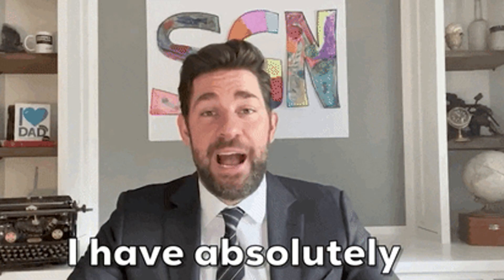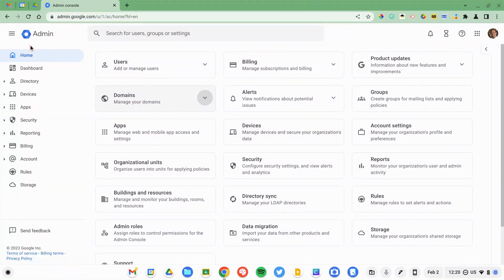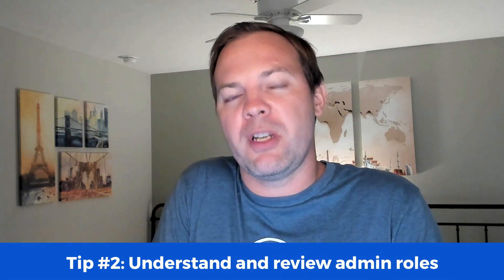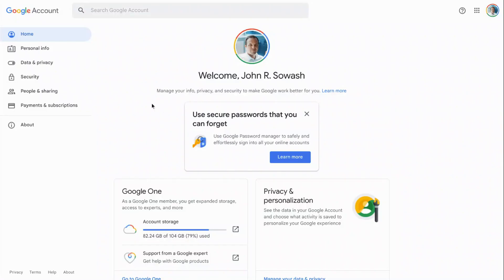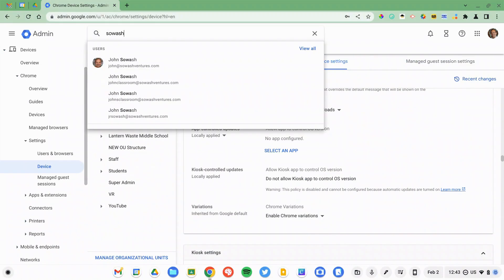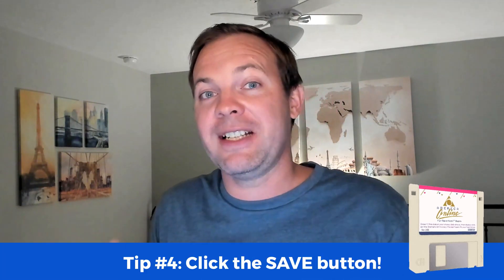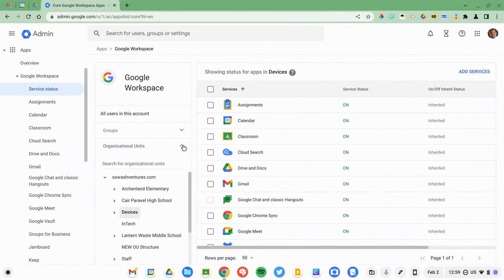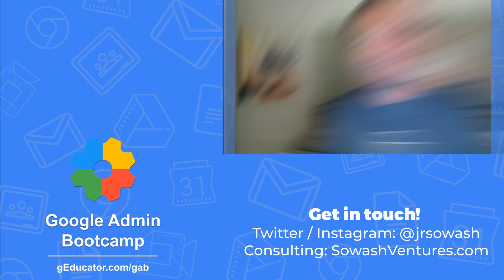5 essential Google admin tips ⚙️👩‍💻 (beginner admin console tips)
Were you recently told that you are now the Google admin for your school or business?

Navigating the admin console can be a challenge if you don’t have an IT background. Here are five essential tips to help you feel more confident in your new role.

Table of Contents:
0:00 Intro
0:18 Tip #1 Simplify your view
1:59 Tip #2 Review admin roles & account settings
4:38 Tip #3 Use on-page search
5:49 Tip #4 Click the save button!
6:28 Tip #5 Double-check your OU!

Additional resources:
1. Learn about admin roles
3.
5. Remote Powerwash for Chromebooks